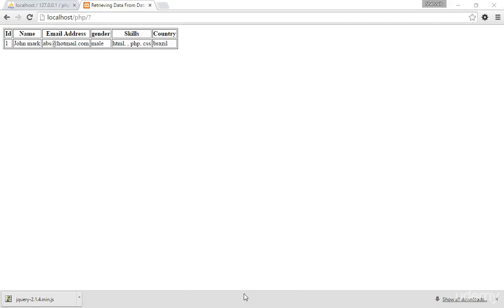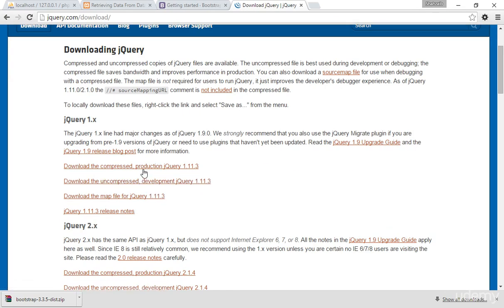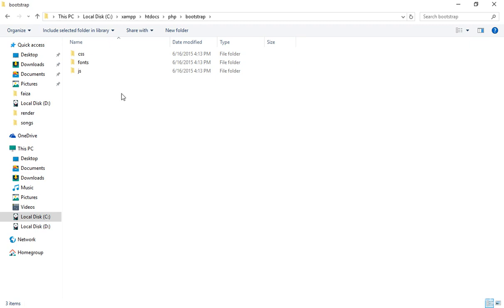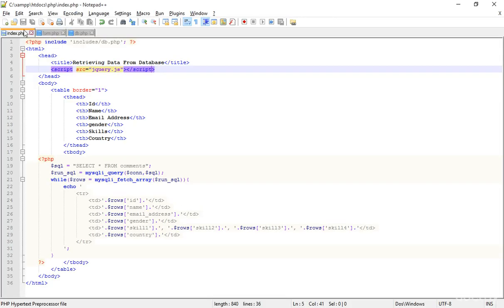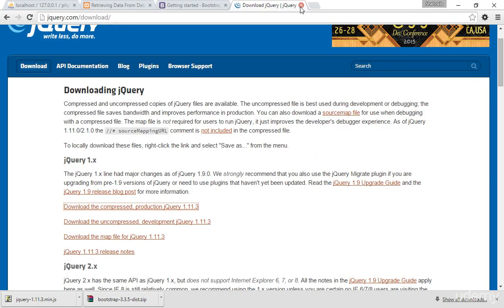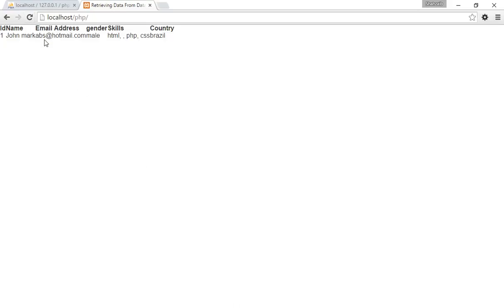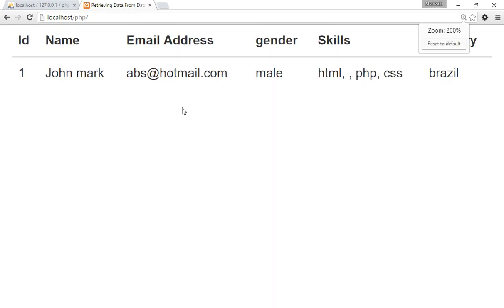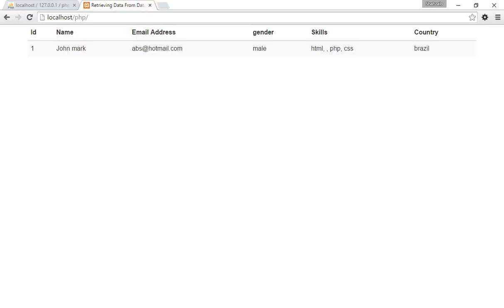How to Creating a CMS #65